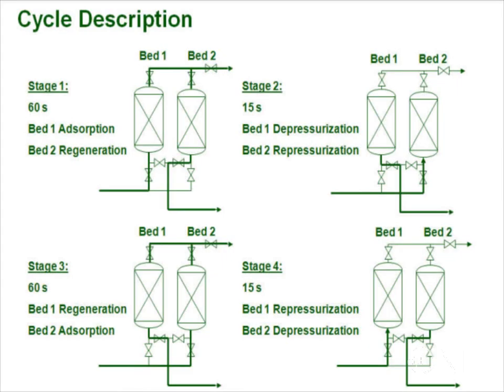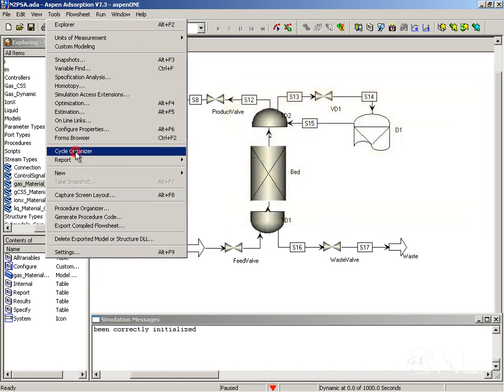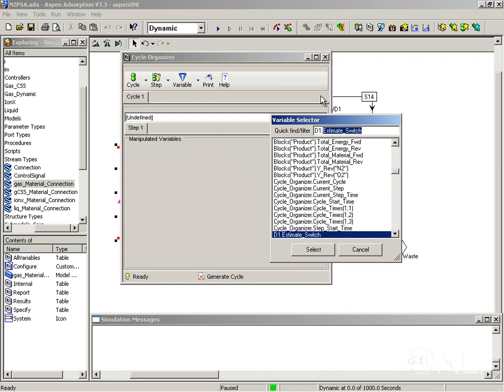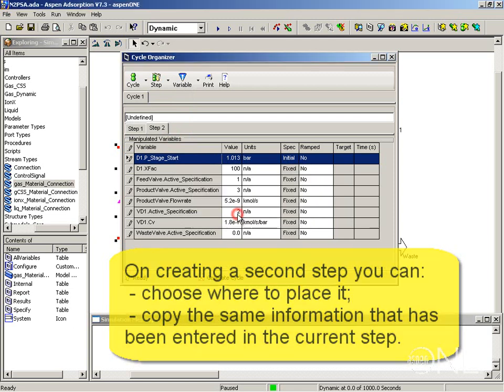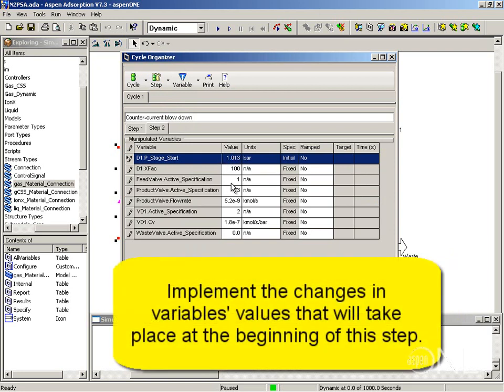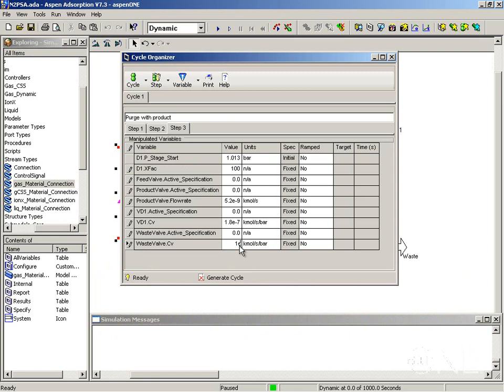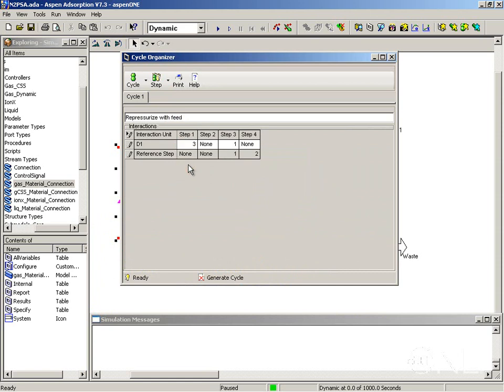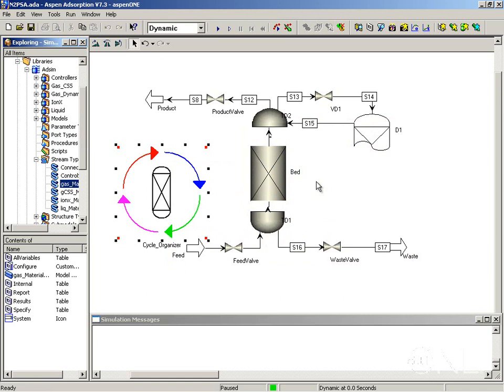Aspen Adsorption Full Flowsheet Part2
This is the part 2 of understanding the full flowsheet in Aspen Adsorption